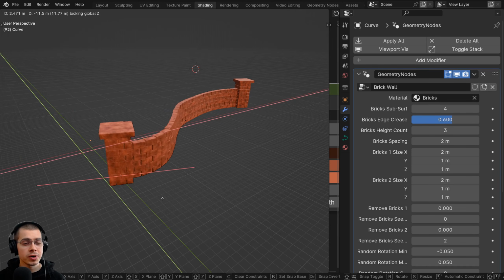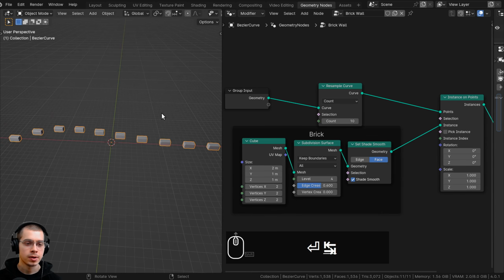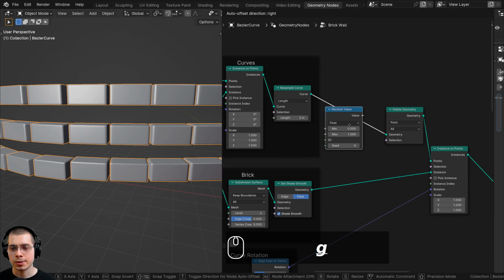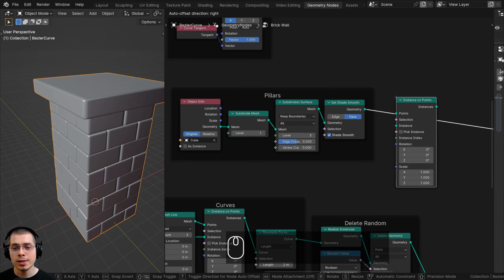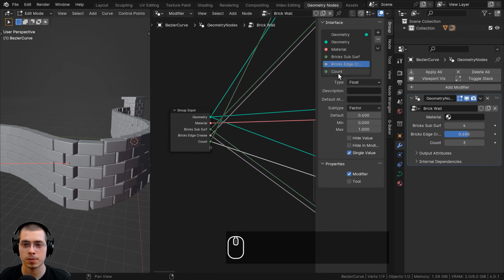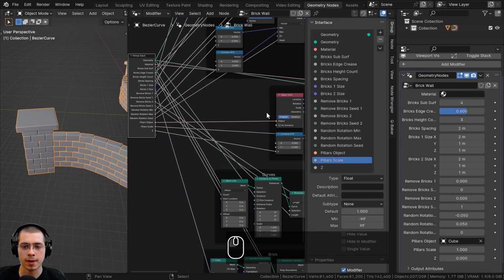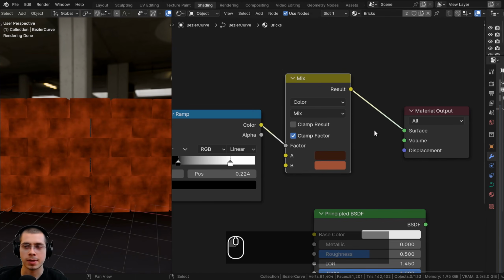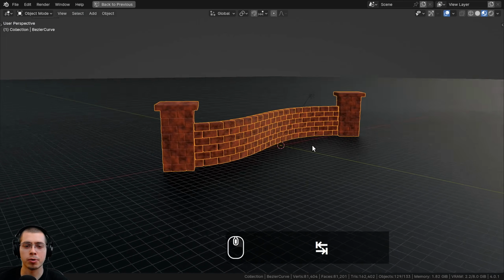Customizable Brick Wall - Geometry Nodes (Blender Tutorial)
In this Blender tutorial we will create this Customizable Brick Wall, created with Geometry Nodes and Procedural Materials.

● Timestamps:
0:00 How to Use the Product
4:10 Adding Geo-Nodes to a Curve
5:05 Making a Brick Object
6:23 Add Brick to the Curve
8:25 Make Bricks Rotate with Curve
9:59 Add More Brick Layers
14:26 Delete Random Bricks
16:58 Modeling the Pillars
20:29 Add Pillars to Curve
25:06 Adding Random Rotation
27:23 Adding Custom Values
39:55 Scene Settings
42:01 Procedural Brick Material
51:52 Closing & Support the Channel